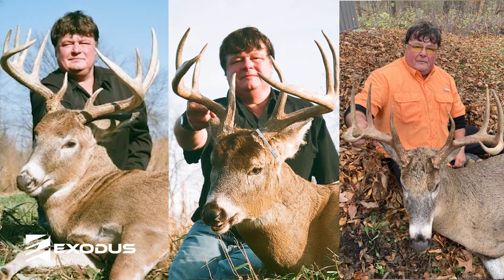How to Get Bucks To Spend MORE Time on LESS Acreage